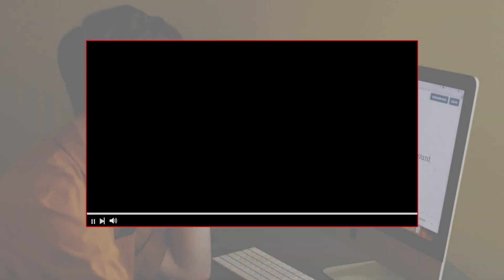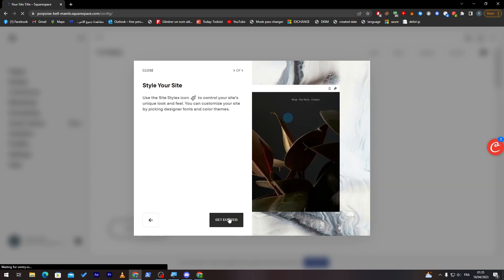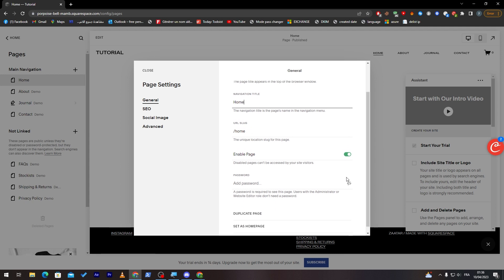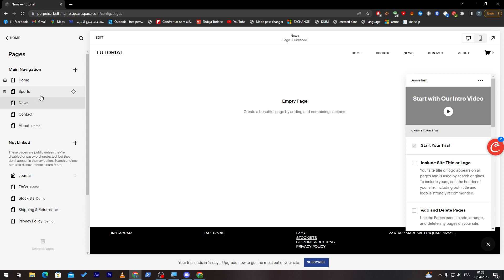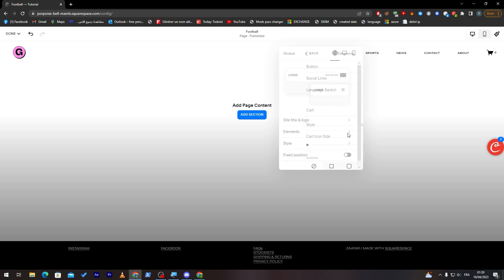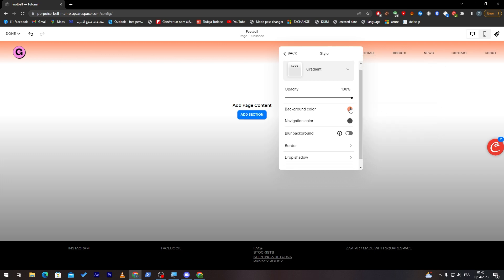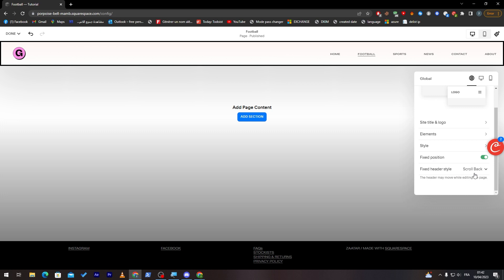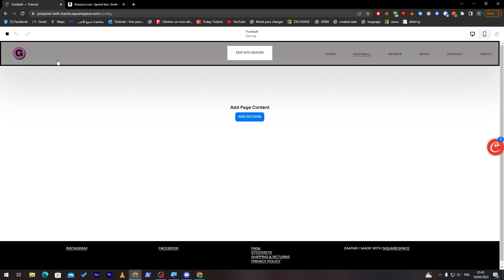How To Edit Navigation Bar On Squarespace 2025! (Full Guide)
Today I show squarespace navigation bar,squarespace tutorial,squarespace navigation,customize squarespace,vertical navigation in squarespace,how to squarespace,squarespace web design,how to create second navigation on squarespace 7.1,squarespace navigation drop down